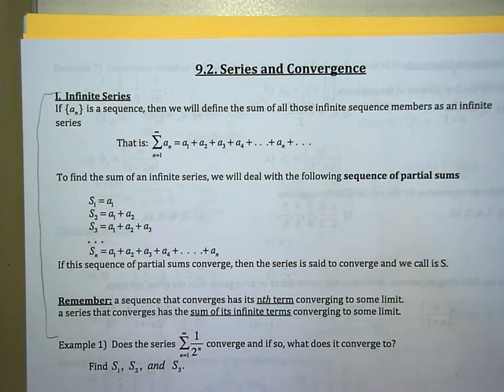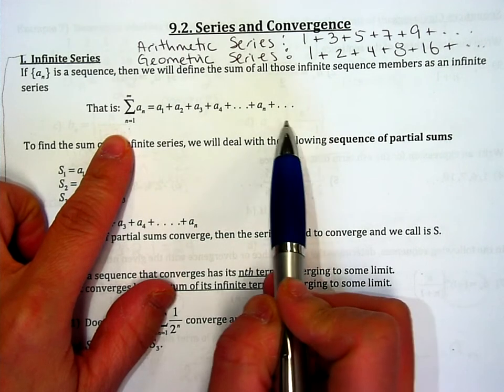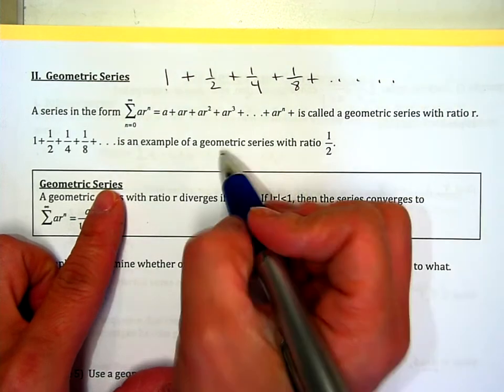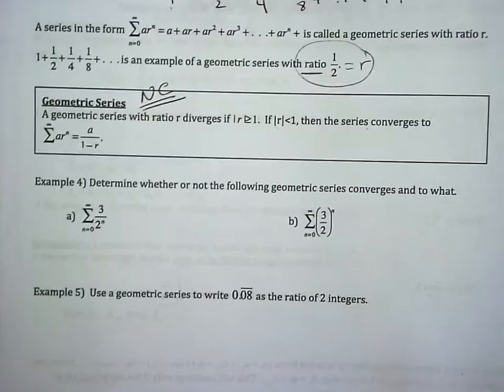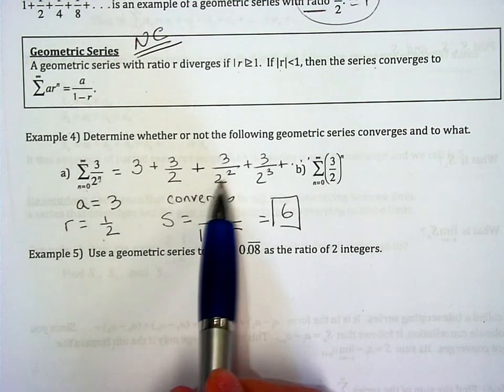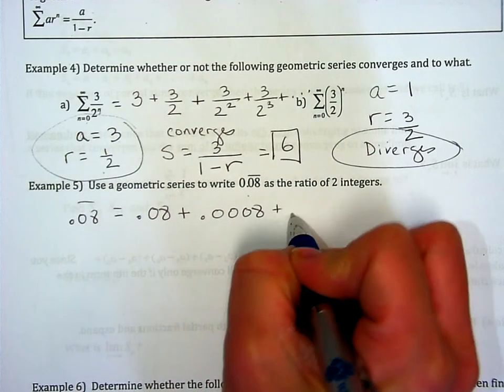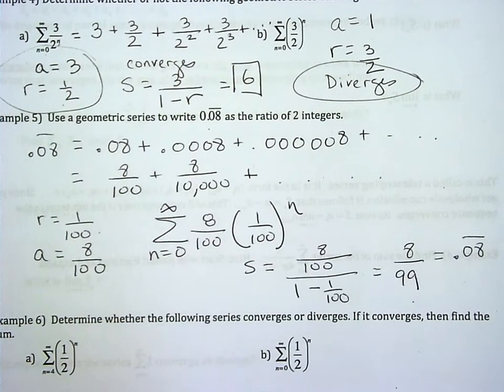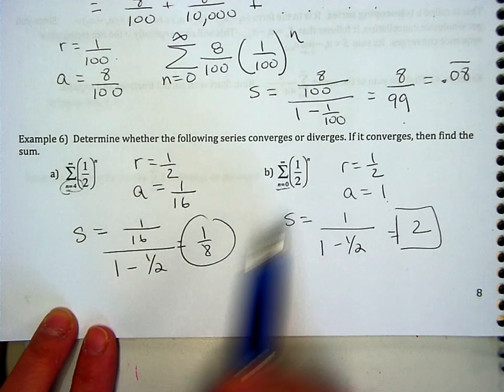9 2 Series and Conv pg 6 8